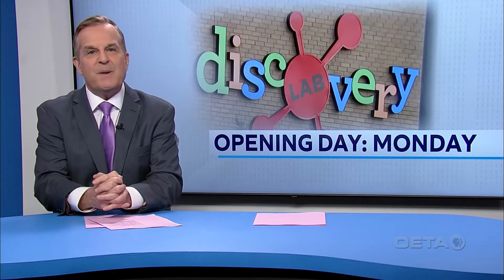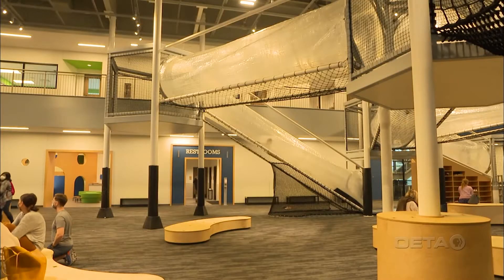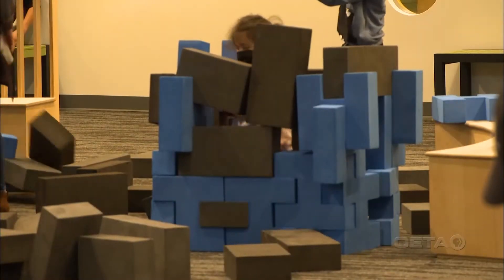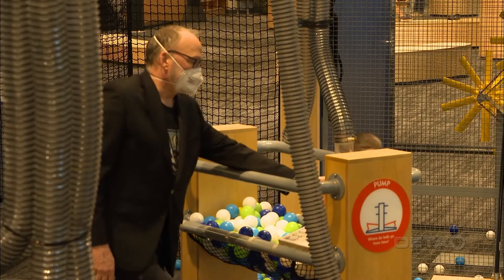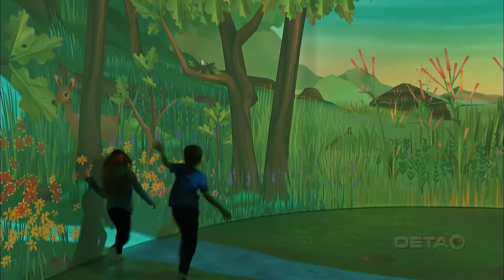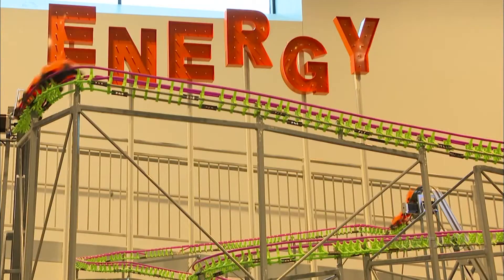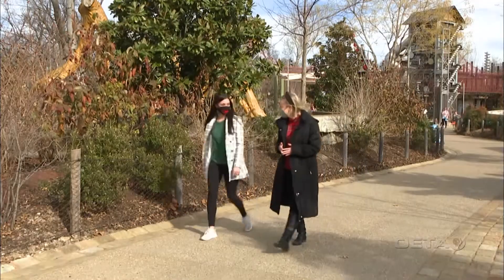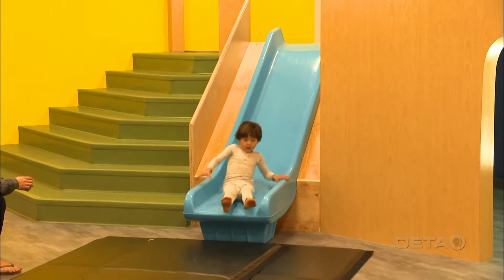Gathering Place- Discovery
The Gathering Place in Tulsa is opening a new feature this week- a Discovery Lab, made to be a STEM playground for young minds to explore.

The Oklahoma News Report, hosted by Rich Lenz, is a weekly in-depth exploration of news and issues affecting all Oklahomans, featuring topical information and meaningful stories that provide context and meaning to educate and engage every citizen across the state. For more information about The Oklahoma News Report,

Support local, independent journalism.